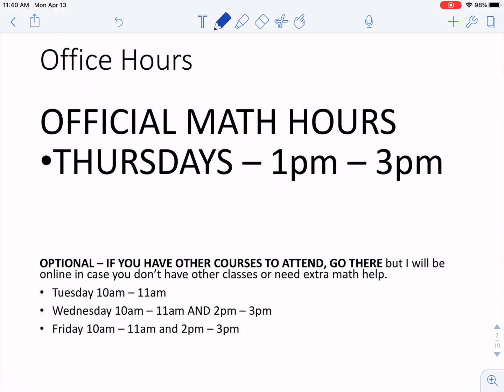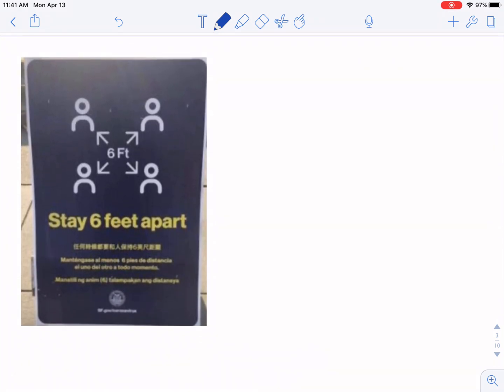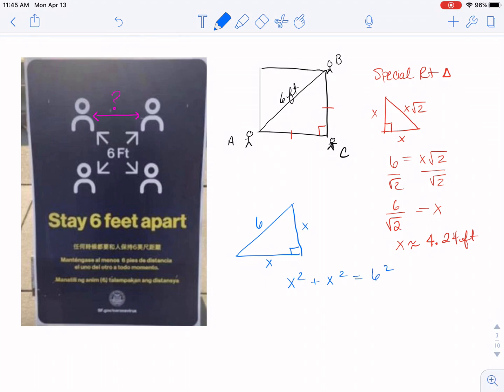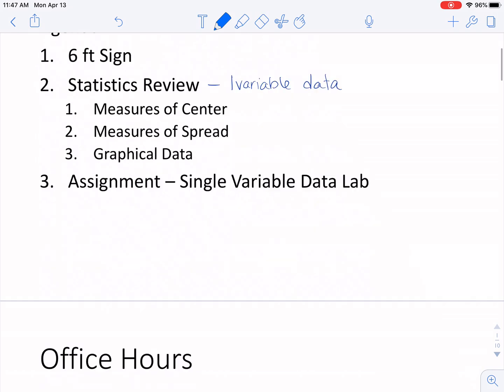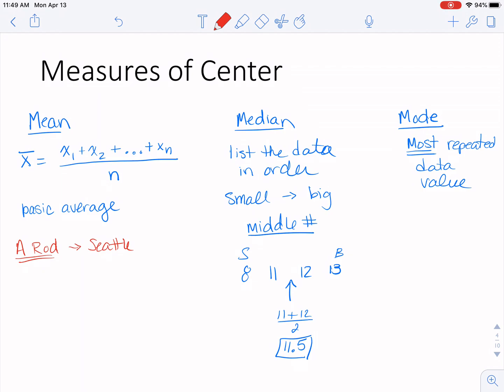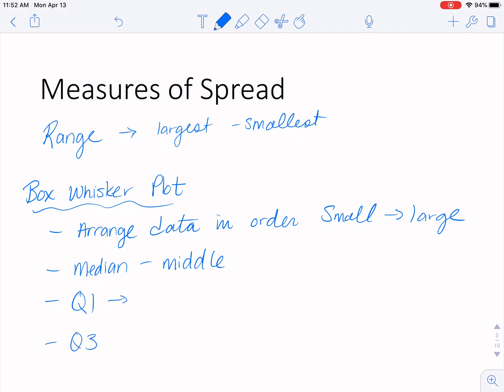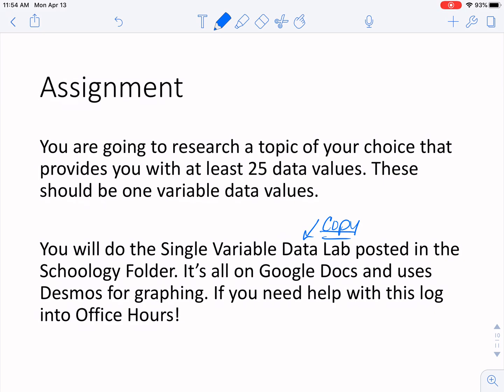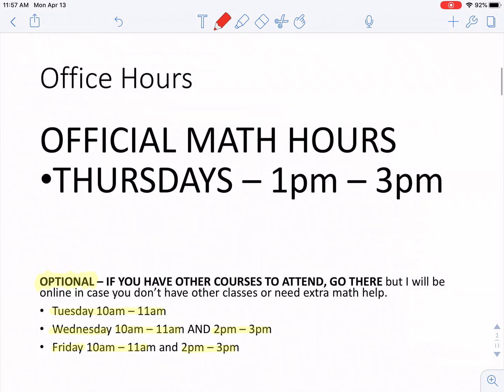Geo Week 3